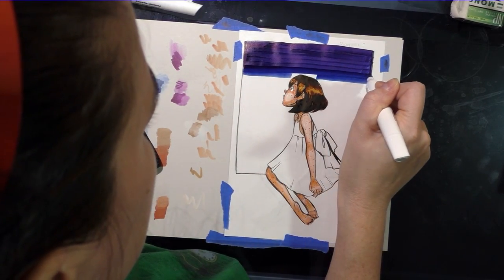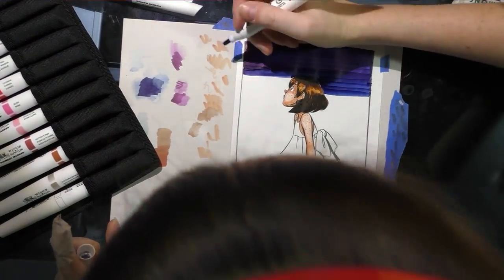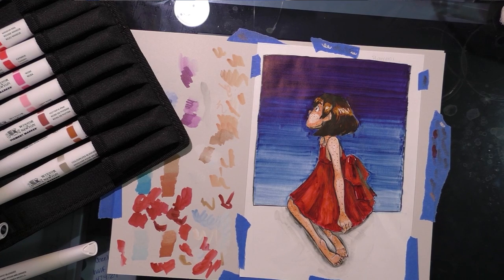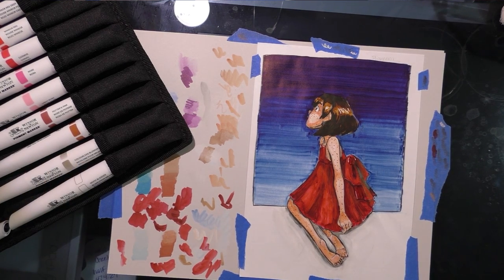W&N Pigment Marker Paper Test with Pigment Markers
Testing out Winsor and Newton's Pigment Markers on their specially made Pigment Marker Paper.  Although I purchased my Pigment Markers out of pocket, the Pigment Marker Paper was sent to me care of WInsor and Newton.

Materials Used:

Winsor and Newton Pigment Markers
Winsor and Newton Pigment Marker Paper
Sailor Mitsuo Aida (inks)